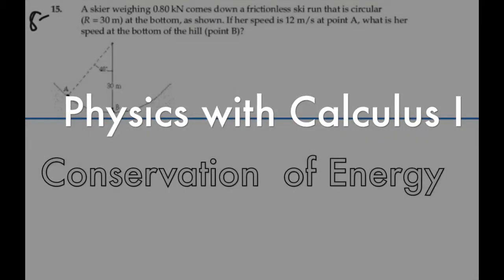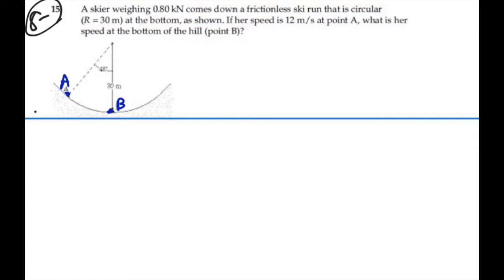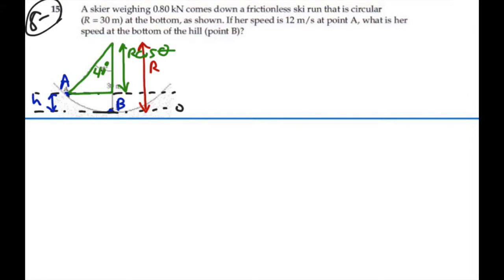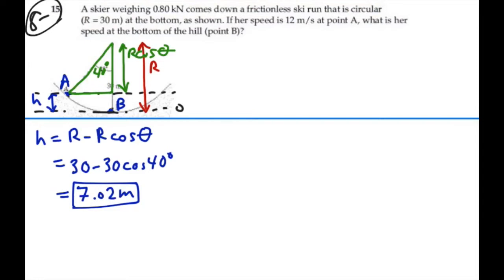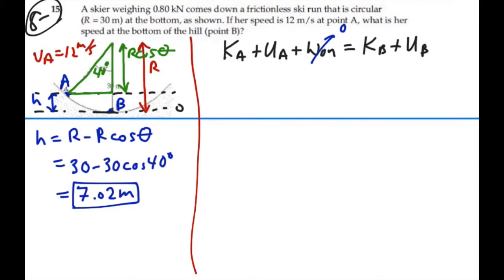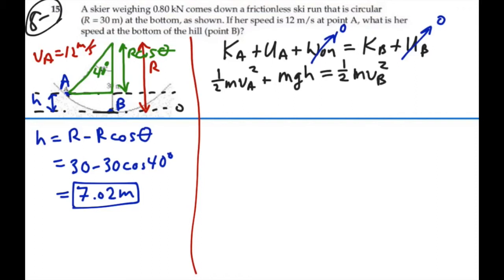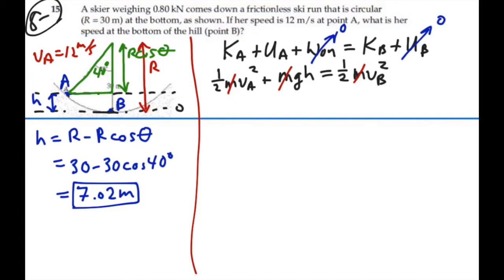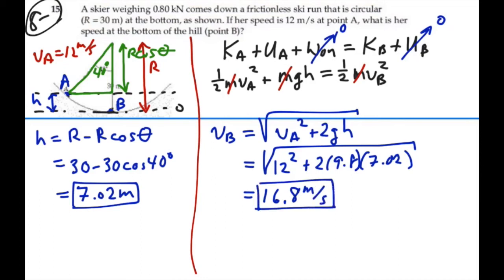Conservation of Energy_ Prob 08-15